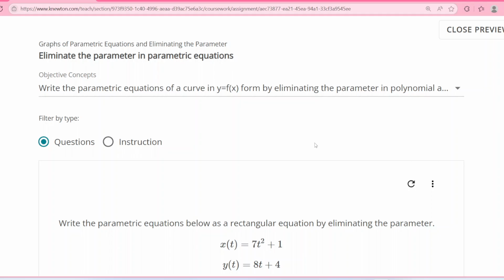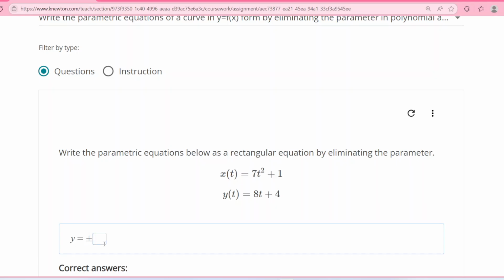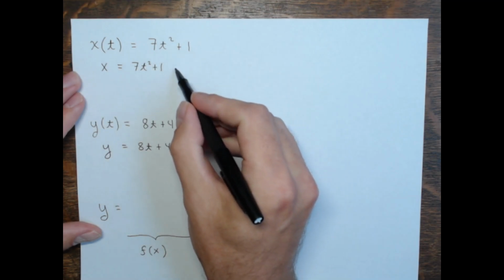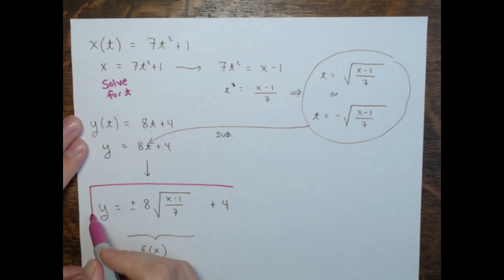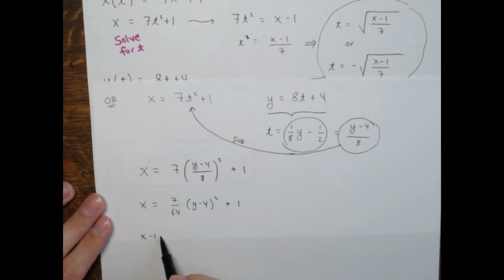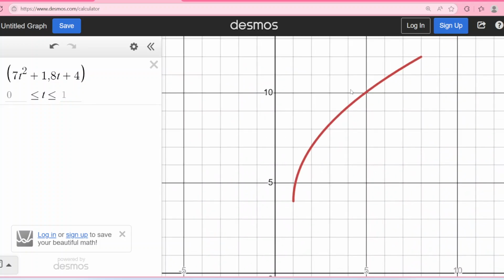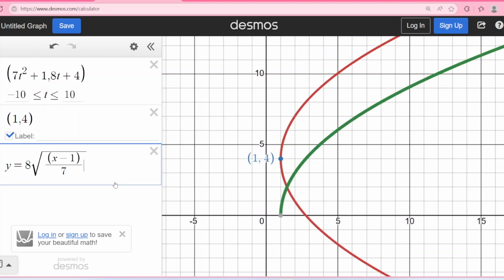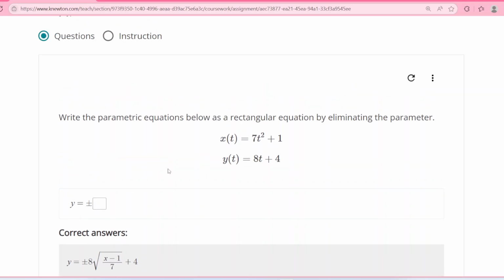Write the Parametric Equations of a Curve in y = f(x) Form by Eliminating the Parameter (Poly/Rads)